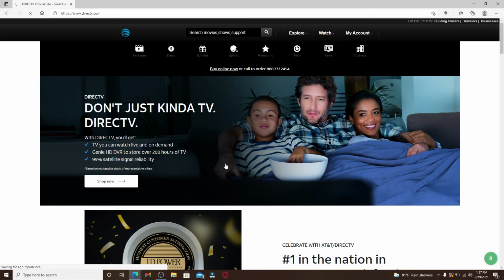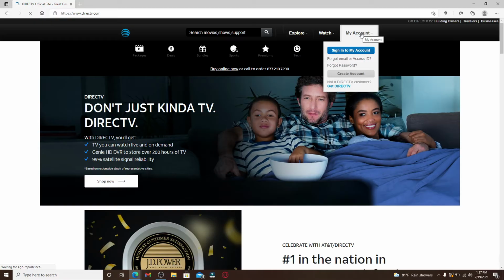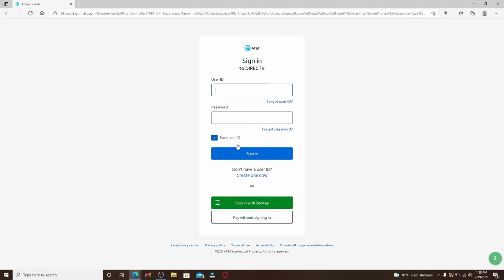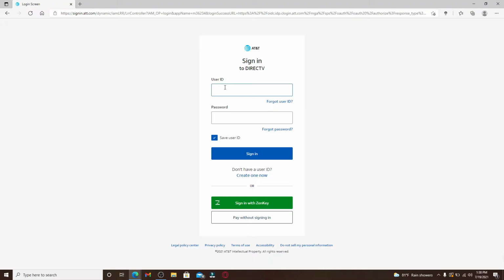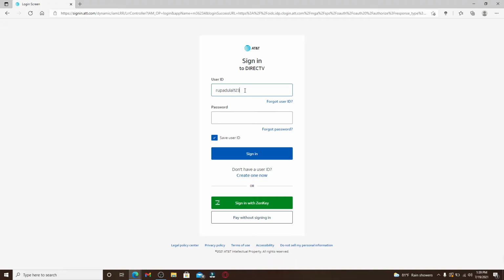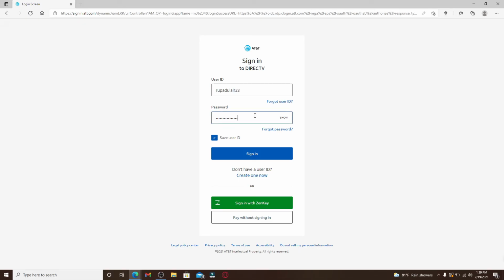DirecTV Login: How to Login to DirecTV Account | Directv.com Sign in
This video will show you how to log in to your Directv account.
Step 1: Go to the website. You can find this address in the email or on your bill.
Step 2: Type in your User ID and password where it says "Login." If you have forgotten either, click on "Forgot Password" in the bottom left corner of the screen, type in all of your information, and then click submit.
Step 3: Click on "Sign In." This button is at the top right-hand side of the page when you are logged out.
This is how you can log in to your Directtv account.
Chapters
0:00 Intro
0:18 Directv Login: How to Login to Directv Account
2:14 Outro